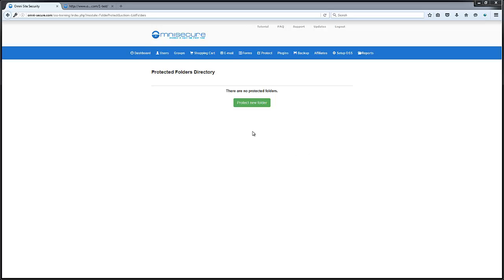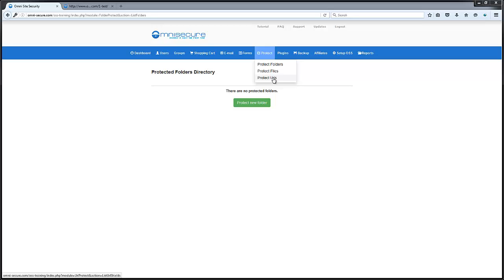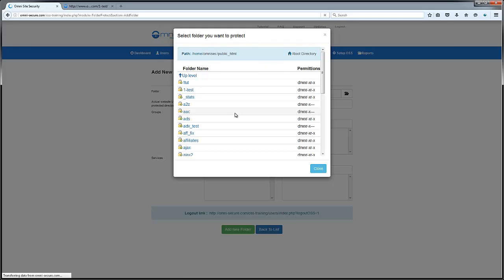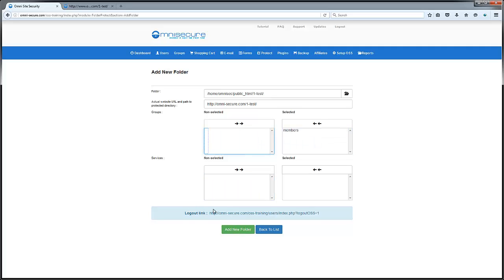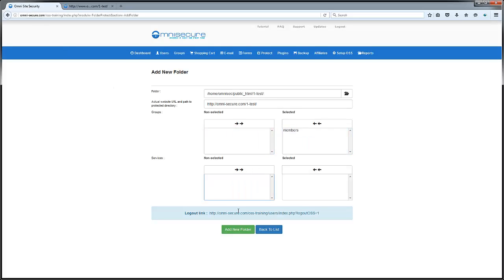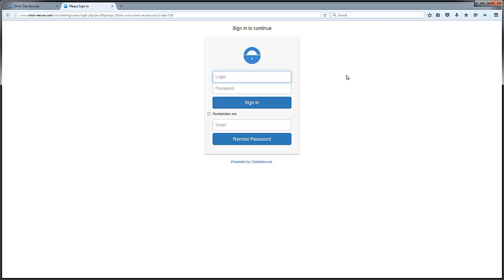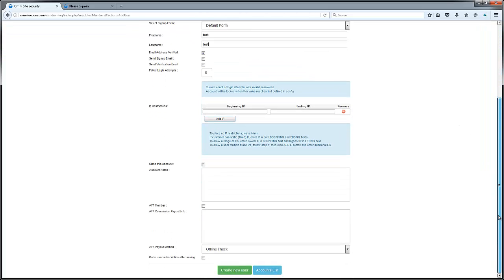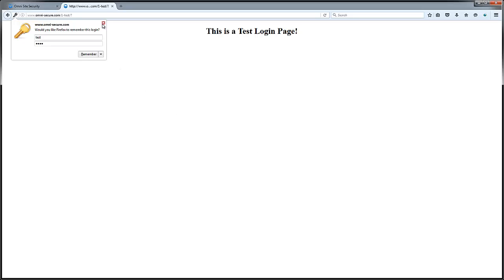Folder protection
Omni Secure Folder Protection